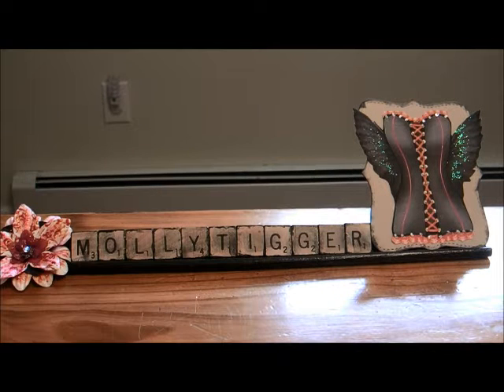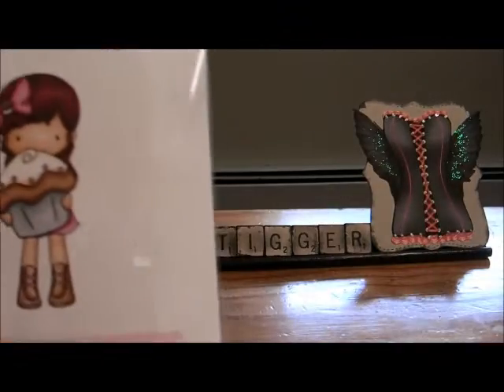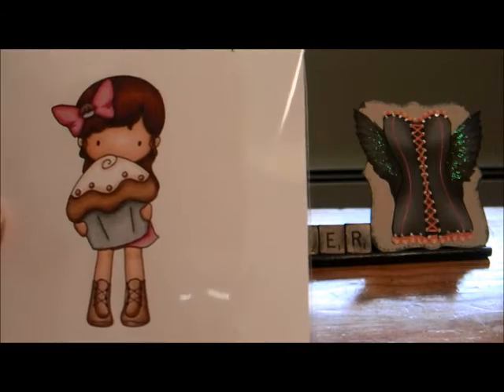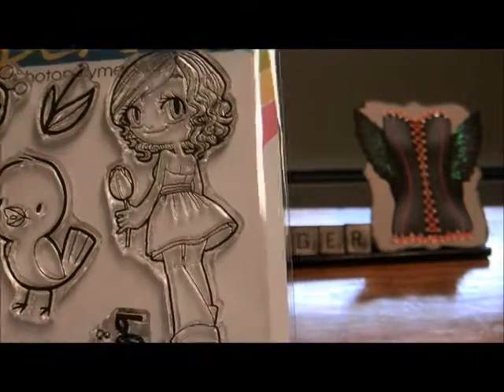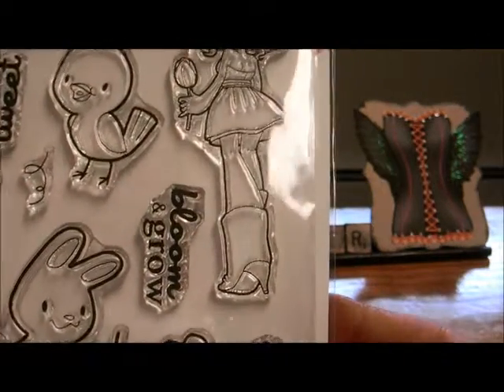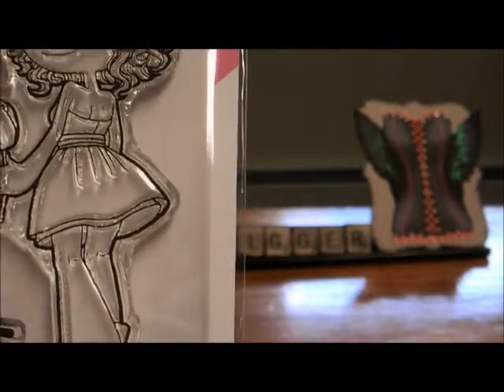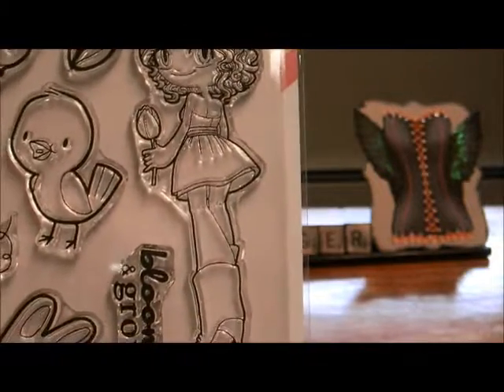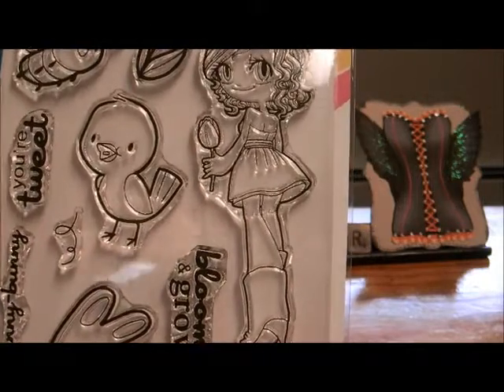Thank you emchantedsteph